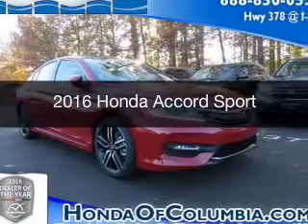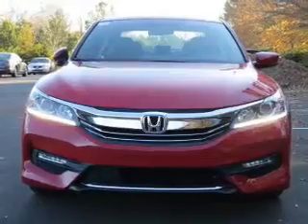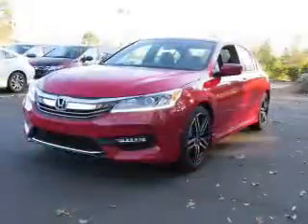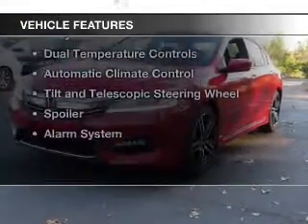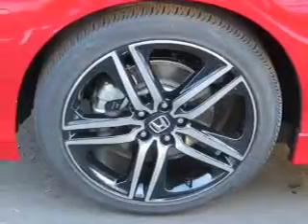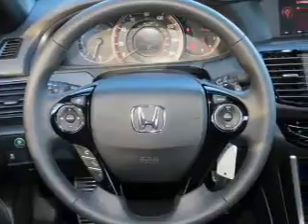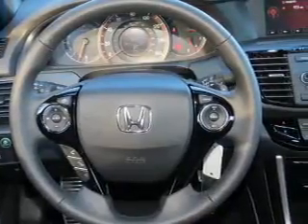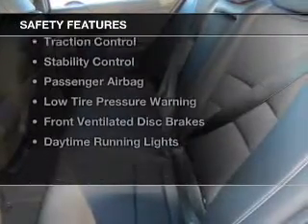2016 Honda Accord - Lexington SC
Phone:
Year: 2016
Make: Honda
Model: Accord
Trim: Sport
Engine: 2.4 liter inline 4 cylinder 16 valve
Transmission: Automatic CVT
Color: San Marino Red
Mileage: 5
Address:
4333 Sunset Blvd